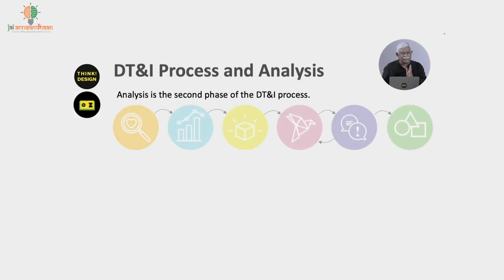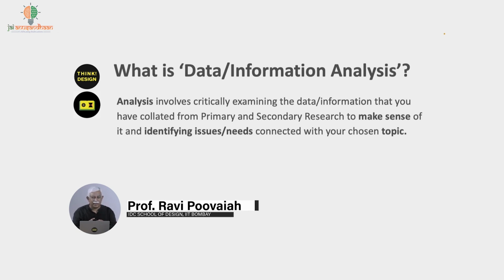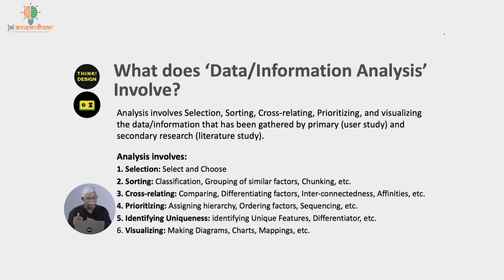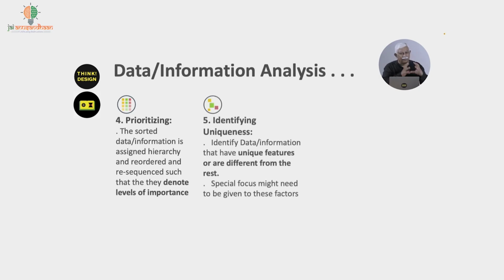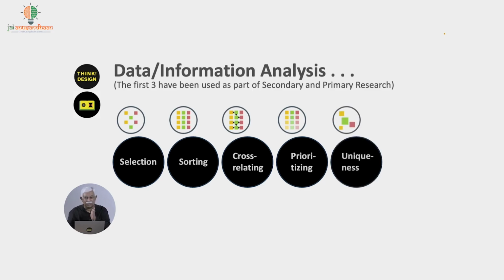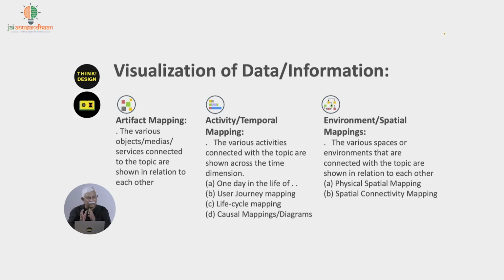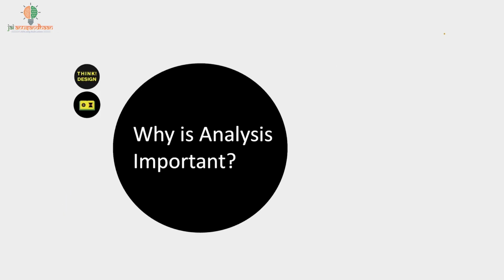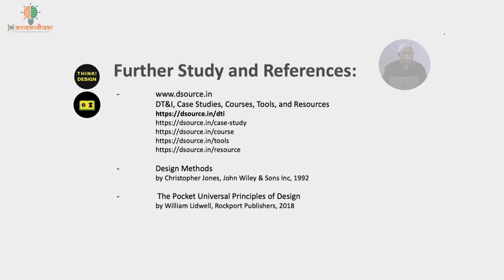Design Thinking Innovation Process: Analysis, Part-1